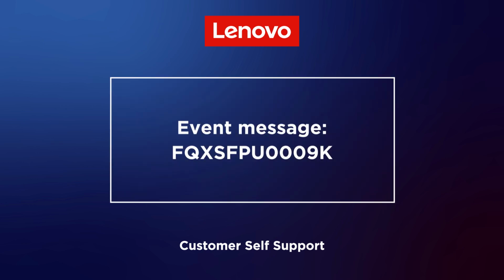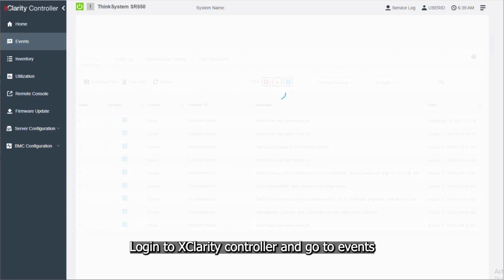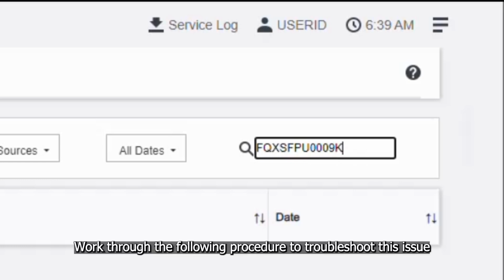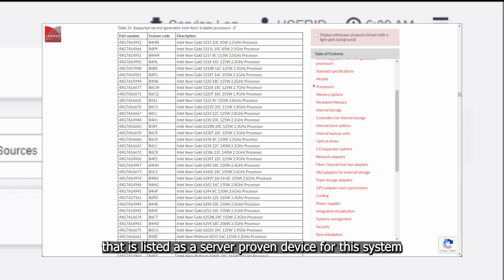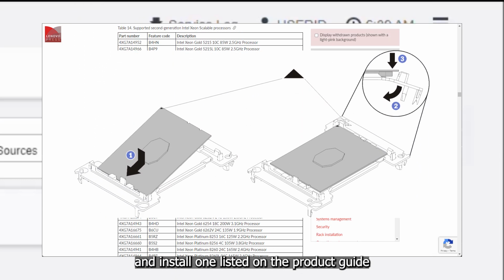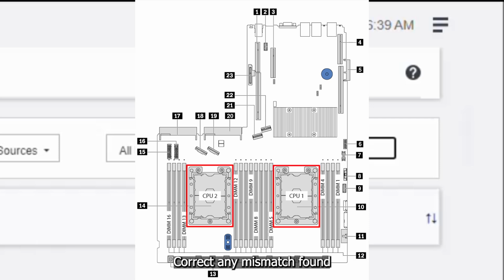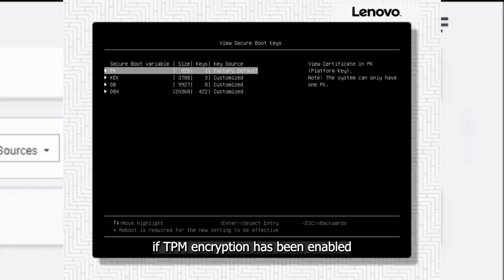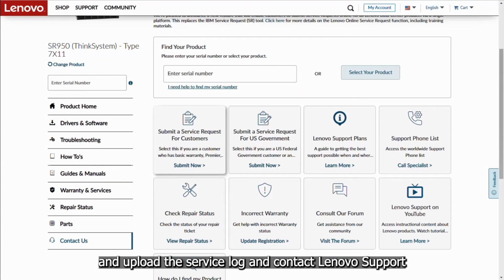Event message: FQXSFPU0009K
This video is for use cases when an external clock frequency mismatch has been detected for one or more processors.
to verify that the processor is a valid option that is listed as a Server Proven device for this system.
to verify that matching processors are installed in the correct processor sockets.